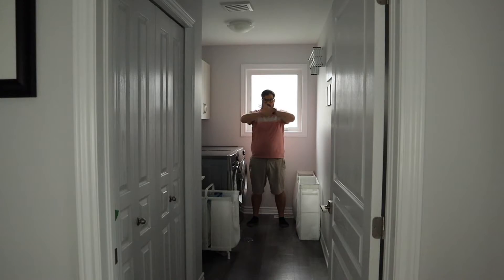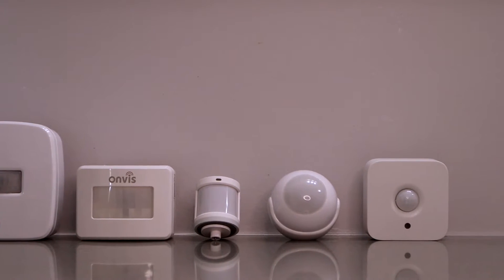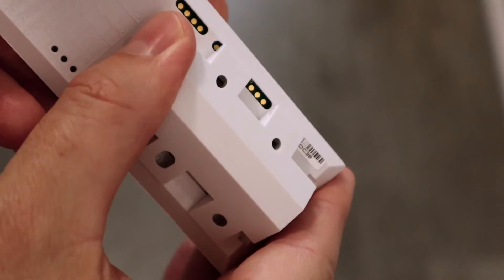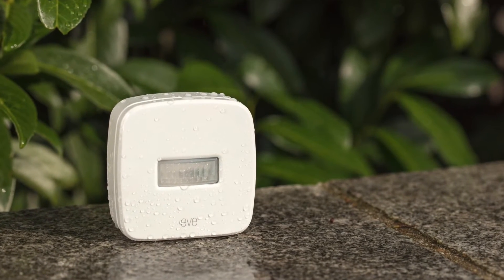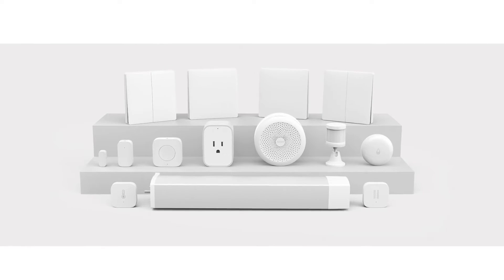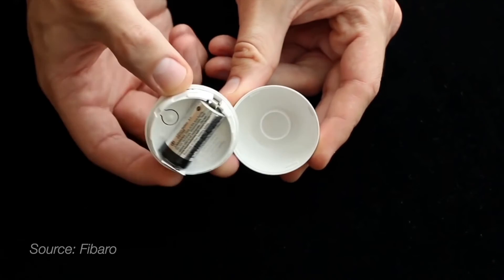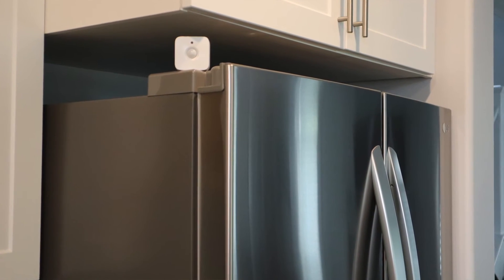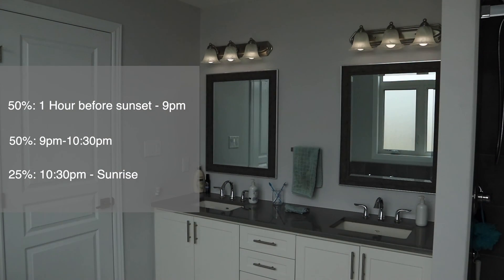BEST MOTION SENSORS FOR HOMEKIT SMART HOME - Eve, Aqara, Fibaro, Onvis, Philips Hue & Lutron Caseta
Looking for the perfect motion sensor for your HomeKit smart home? In this video, I’ll compare 6 of the leading motion sensors that can work with your smart home. You may be surprised with some of the additional features that are included and add even more value.

Motion sensors can be a great way to take your smart home to the next level, but if not used properly they can create frustration! Let me share some of what I've learned over the course of my smart home journey so you avoid making the same mistakes as I have along the way!

Chapters:
0:00 Intro
0:29 Occupancy Sensor vs Motion Sensor
2:12 Overview of 6 Motion Sensors
2:40 Lutron Caseta Motion Sensor
4:57 Eve Motion
6:45 Onvis Motion Sensor
8:11 Aqara Motion Sensor
9:24 Fibaro Motion Sensor
11:01 Philips Hue Motion Sensor
12:08 Spec Comparison
13:01 Tip #1
13:58 Tip #2
15:13 Tip #3
15:01 Conclusion